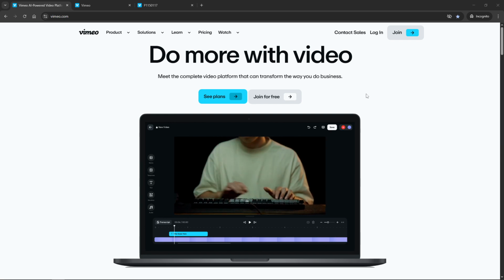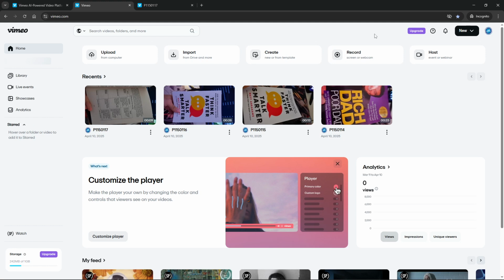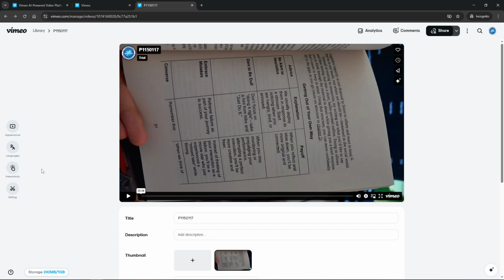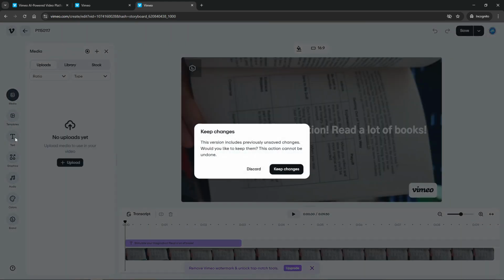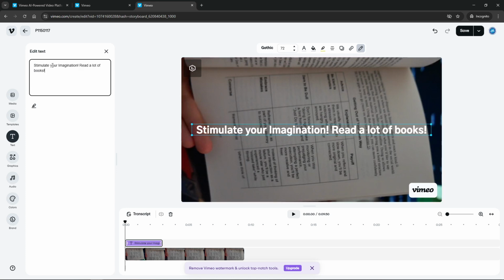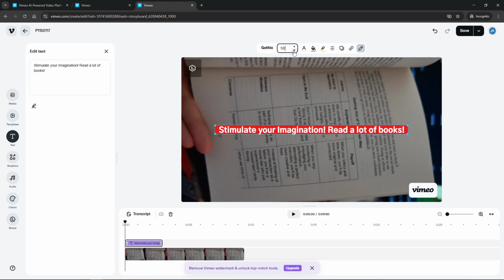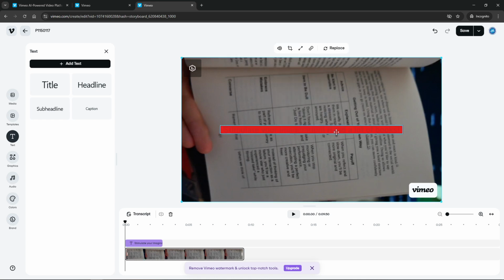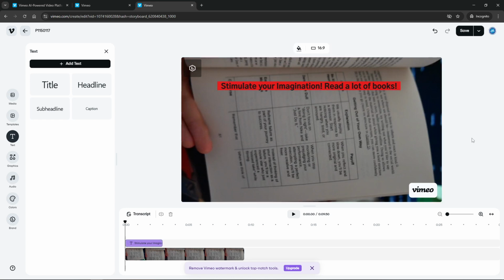How to Add Text to a Video on Vimeo [2025 Full Guide]